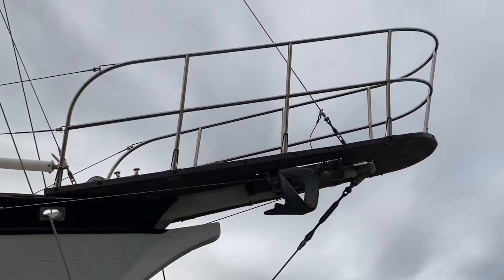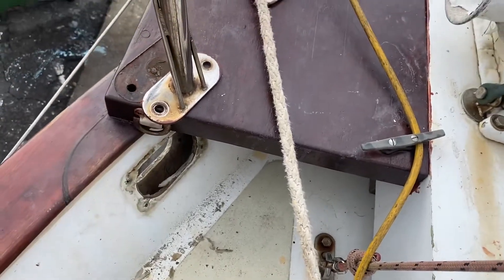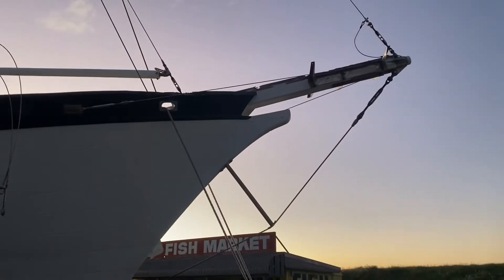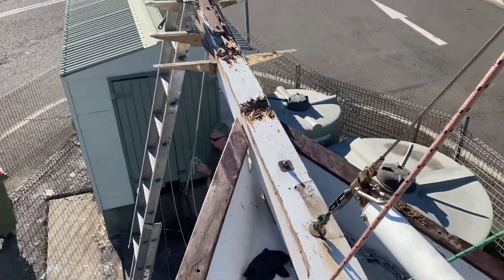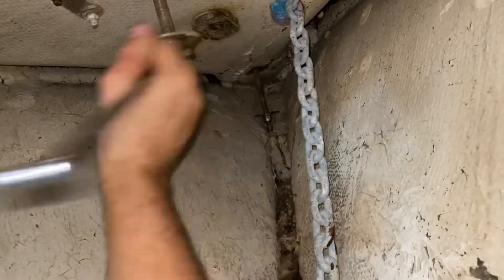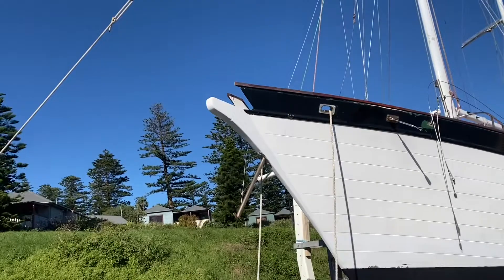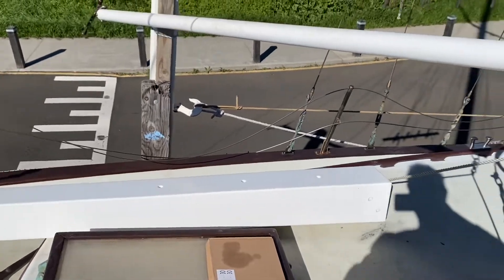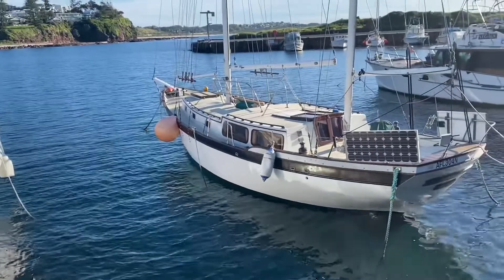Bowsprit Replacement on a Downeaster 38 Ketch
Here's how we replaced our 45 year old Bowsprit on our Downeaster 38 Ketch.